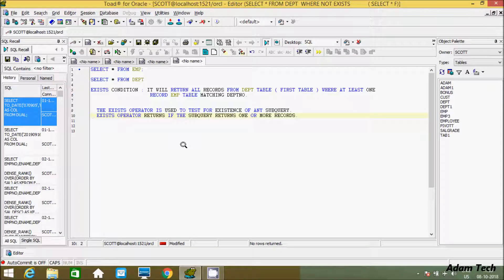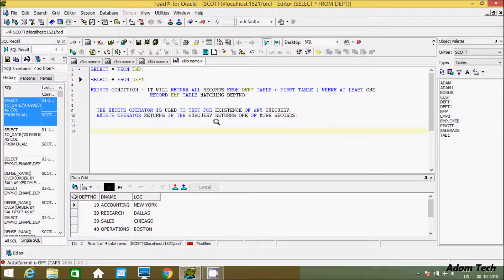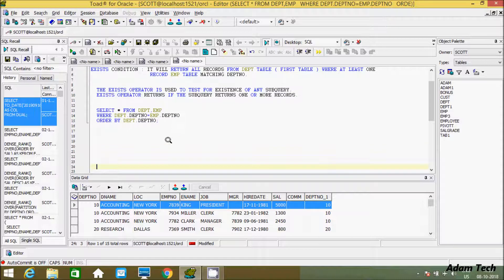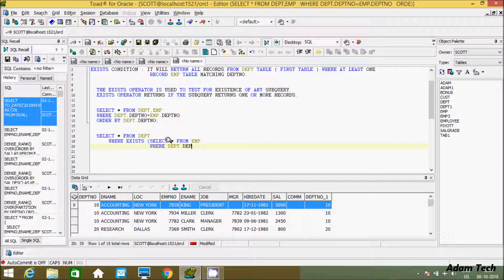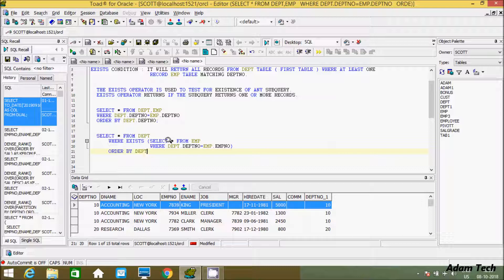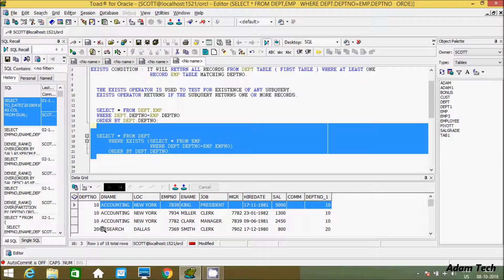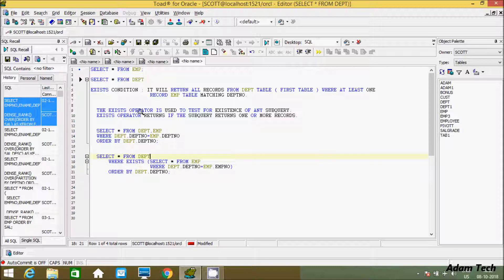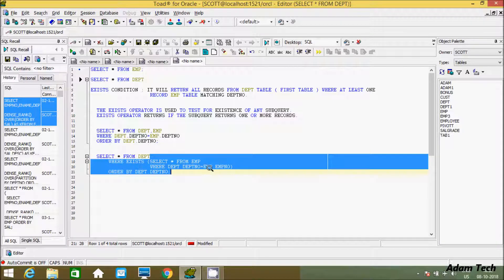EXISTS Condition in Oracle Database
oracle exists vs in,
if exists in oracle,
oracle not exists vs not in,
difference between in and exists in oracle,
case when exists oracle,
oracle check if record exists,
if not exists in oracle,
oracle update where exists